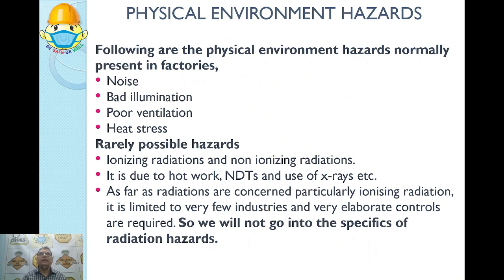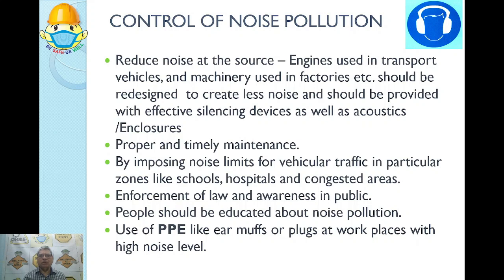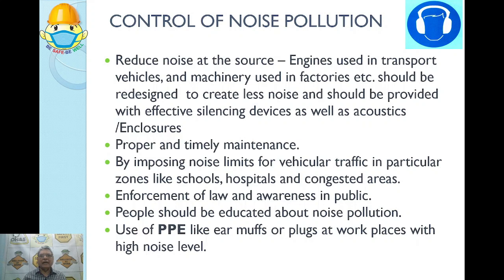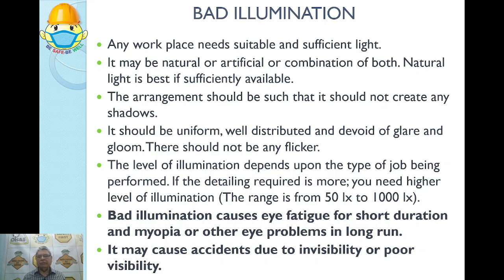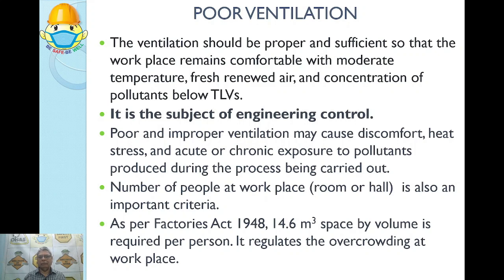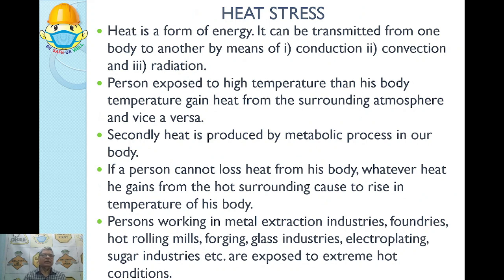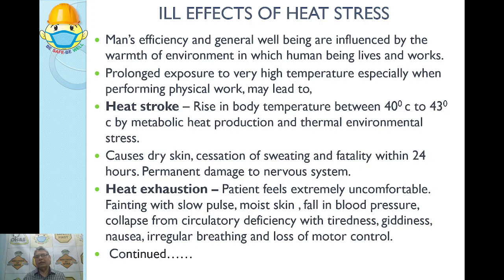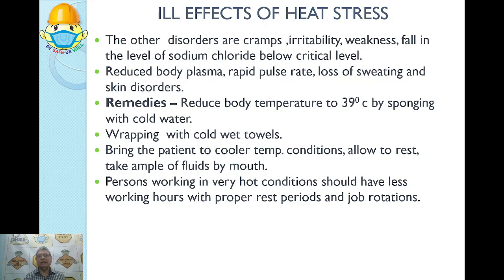OHM - Dis - 2 - Physical environment hazards and its control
About Video: This Video is about Physical environment hazards which can have effects on employee health. It may include, noise, bad illumination, poor ventilation, heat stress etc. It also suggests the controls of hazards.

1) Advanced Diploma in Industrial Safety (ADIS) conducted by MSBTE.

2) M.B.A. (Operations and H.R.) conducted by IGNOU.

stamhankar.ecotech@oksbi